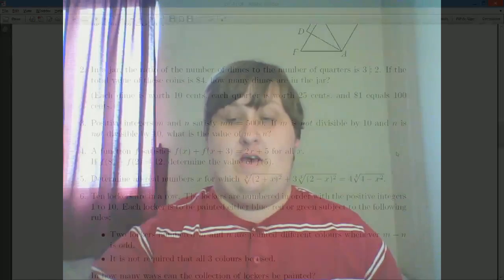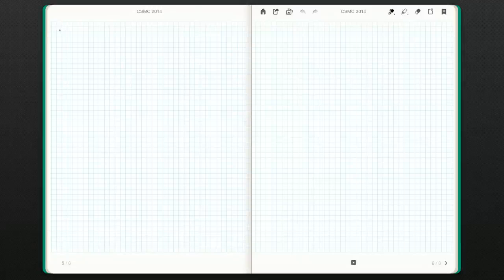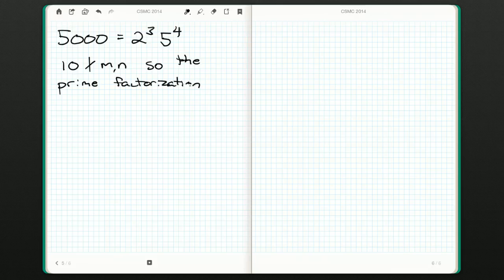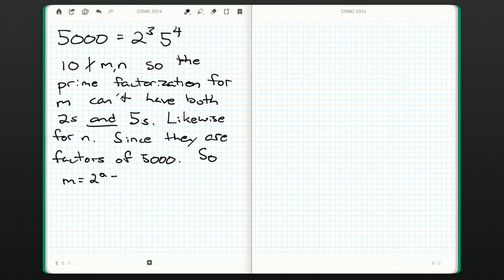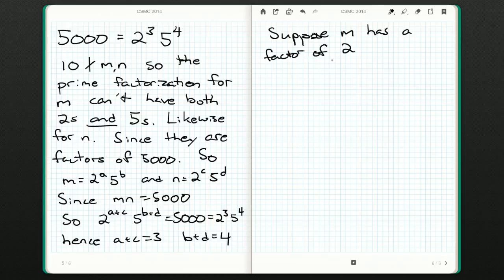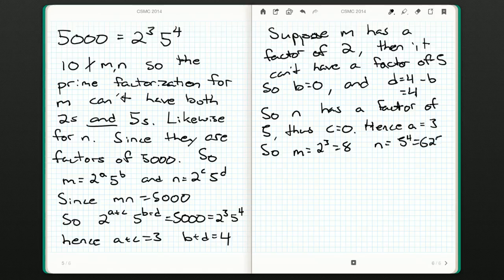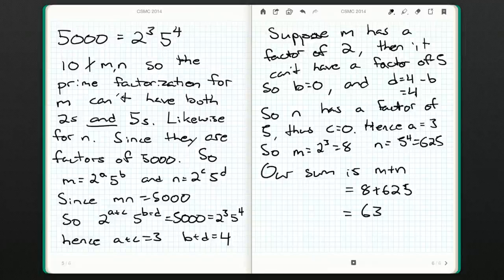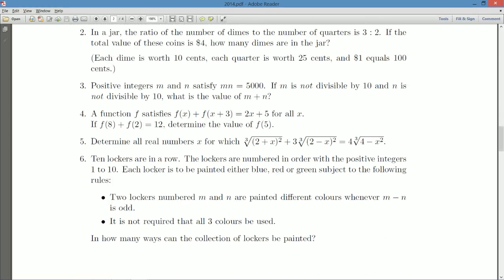CSMC 2014 A3